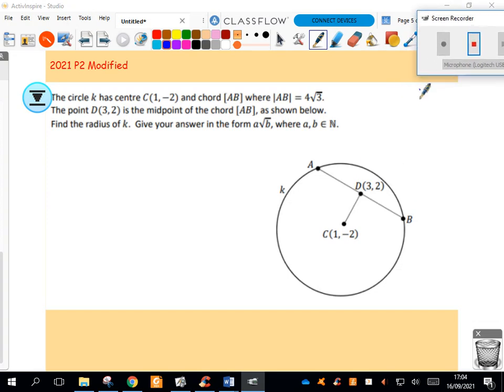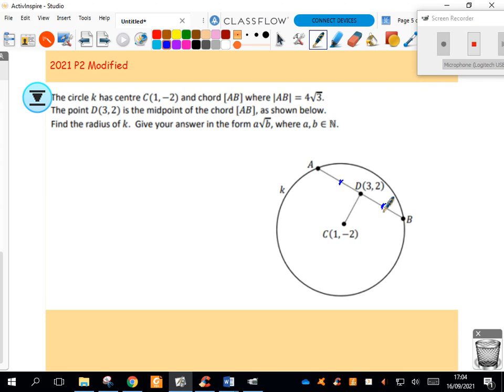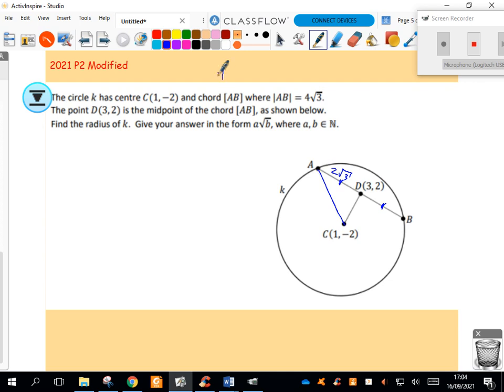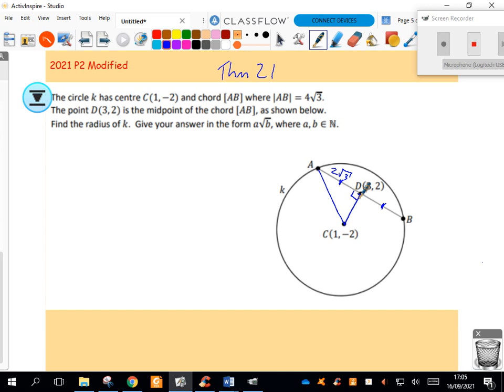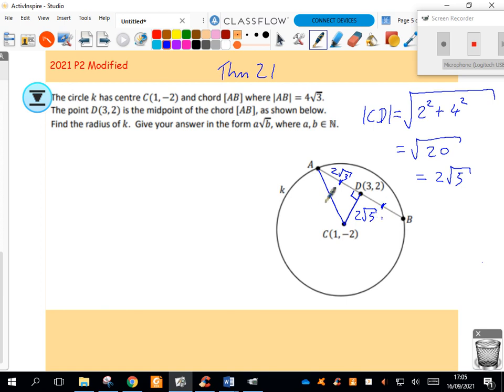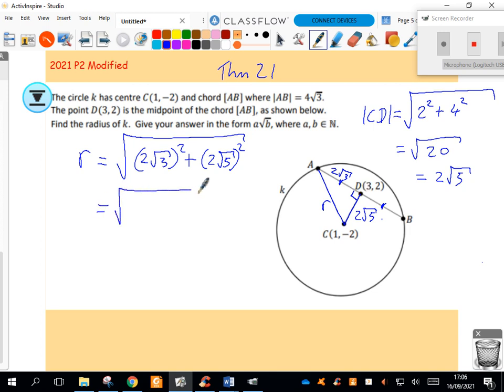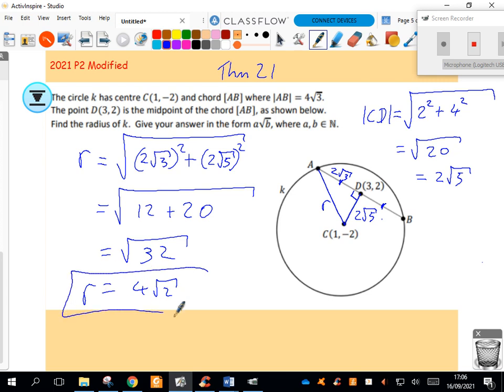2021 P2 Modified 5